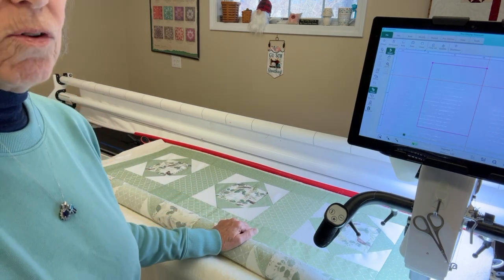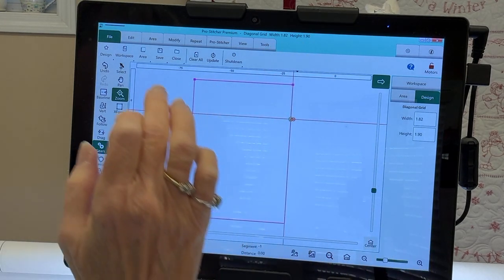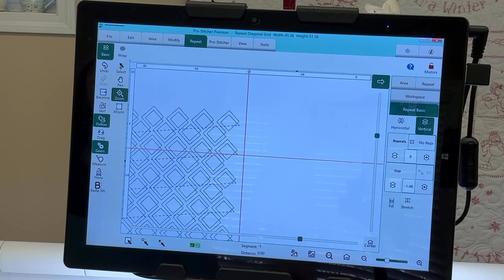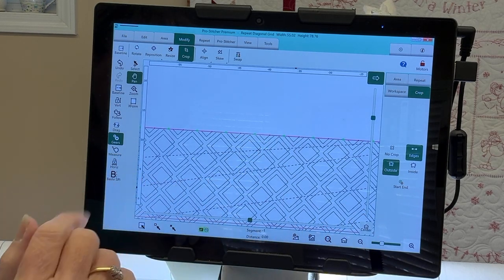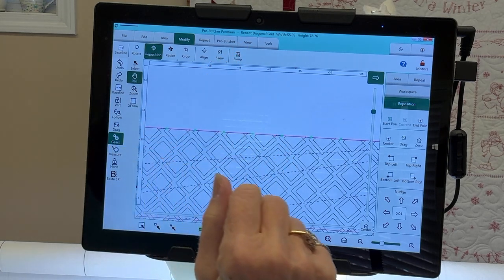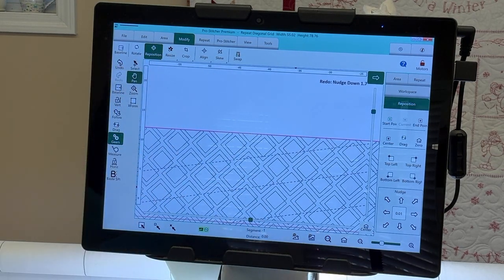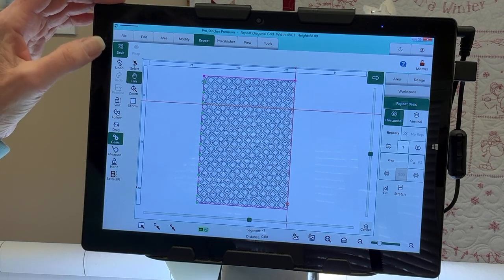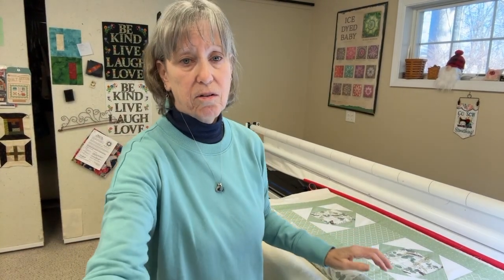Pro Stitcher software-Removing jump stitches after crop and customizing the jump stitch.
Have you cropped your pattern but still see jump stitches along the top? I  will show you an easy way to remove them and how to customize the auto jump.